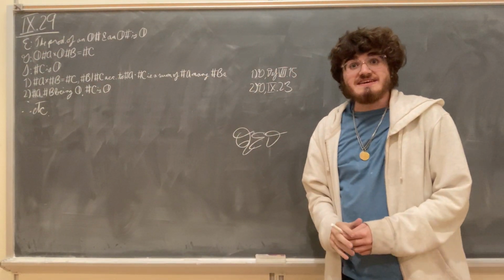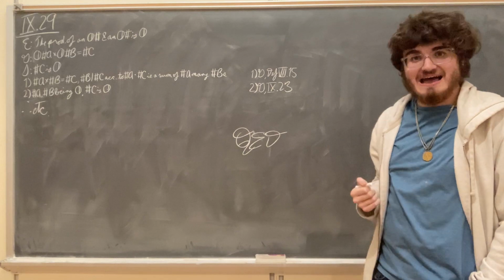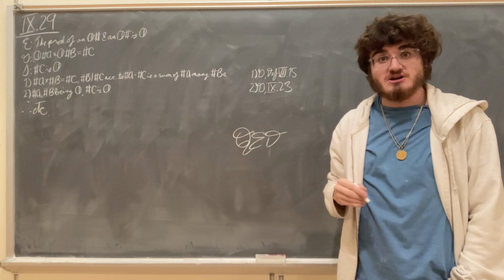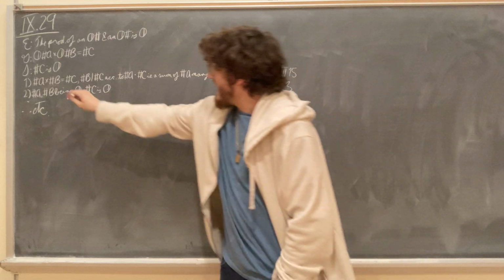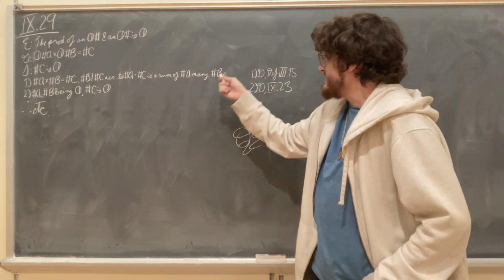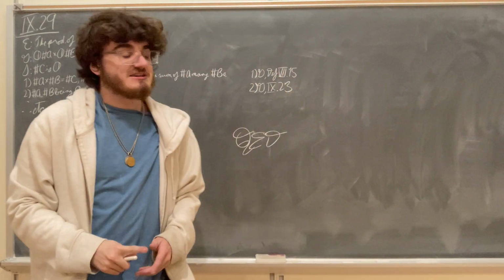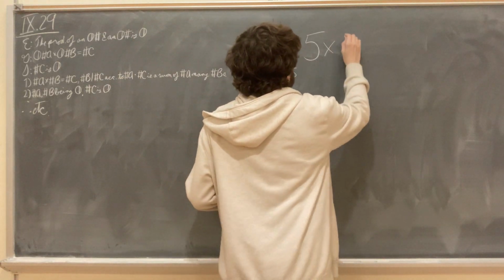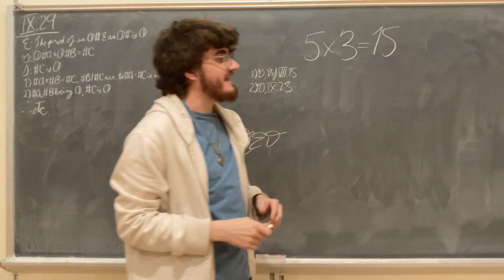Euclid's Elements, Book IX, Proposition 29 (IX.29)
"If an odd number by multiplying an odd number make some number, the product will be odd."